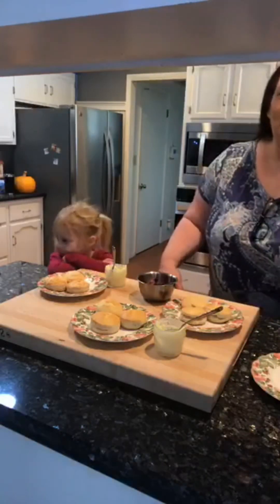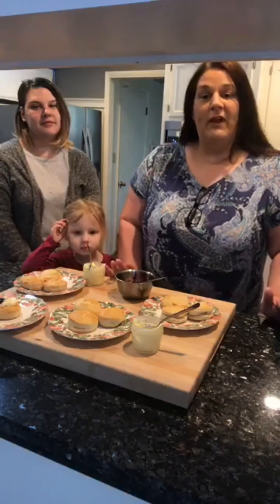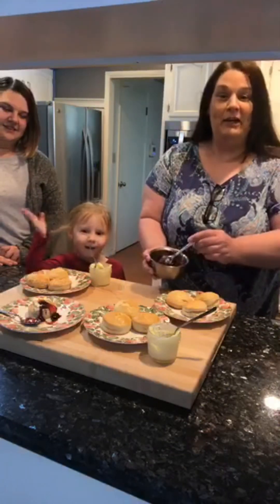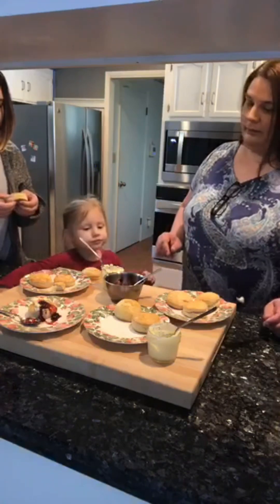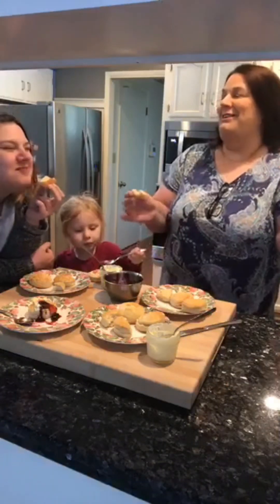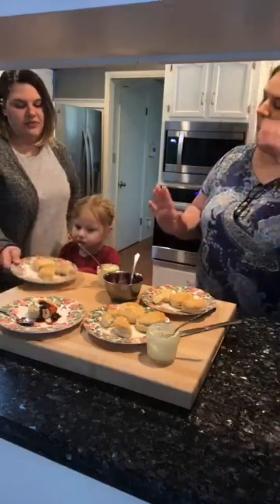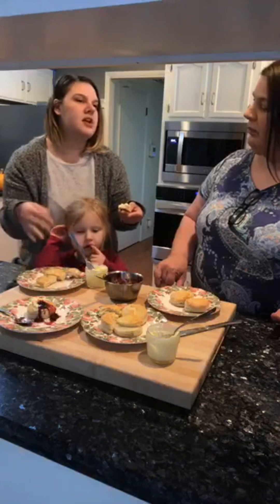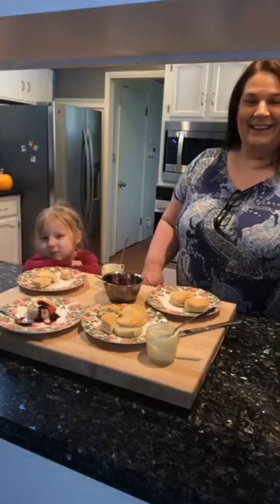Biscuit Tasting Board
Biscuit Tasting Board - Taste testing the different fats used in baking biscuits.